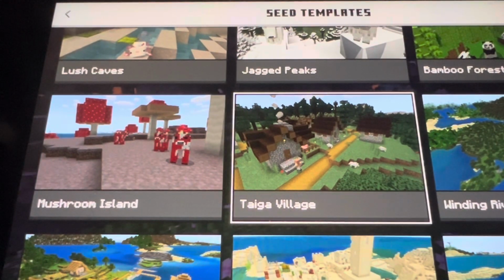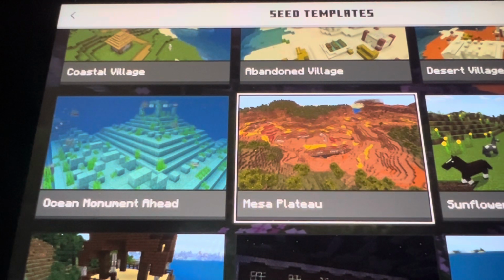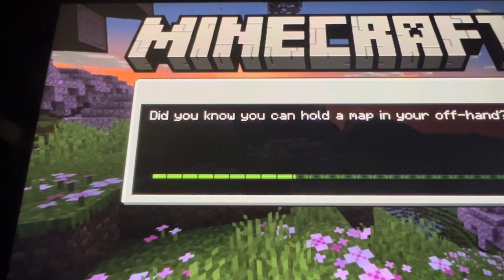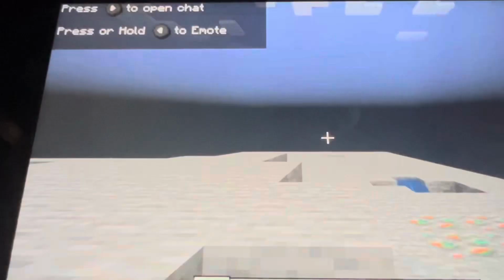Animal SMP ep 1. This is just the beginning.